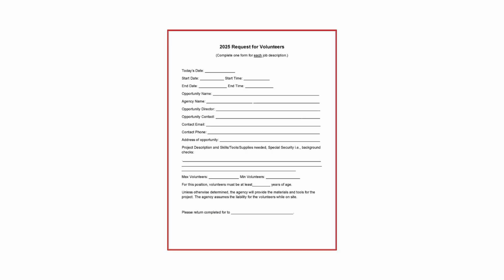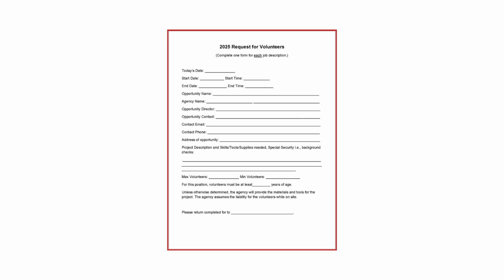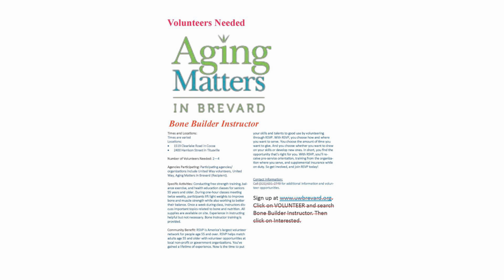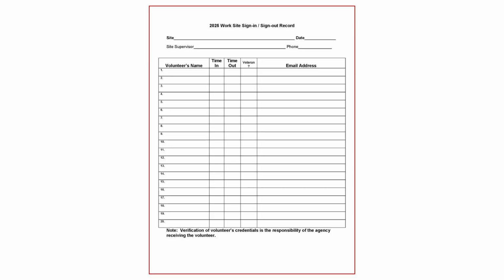Volunteer Program Process Procedures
This is part of a series of videos providing nonprofit program development opportunities. These videos may help you determine a better way to manage programs and avoid common mistakes. This video is about developing a Volunteer Program.